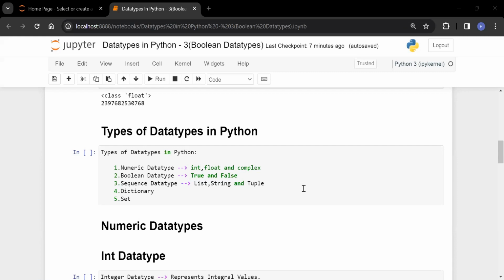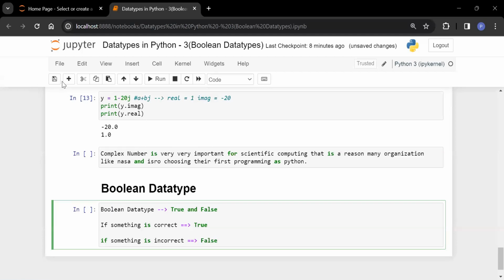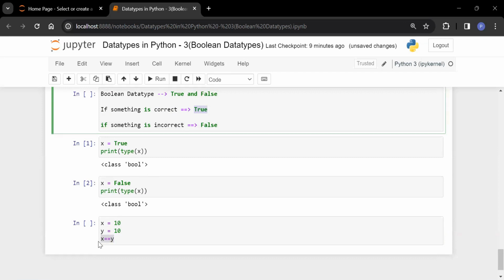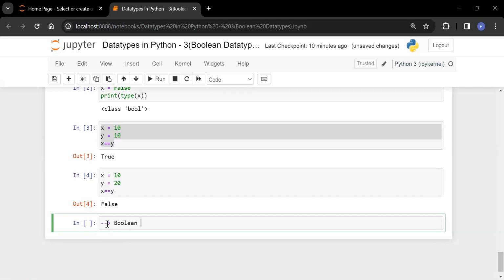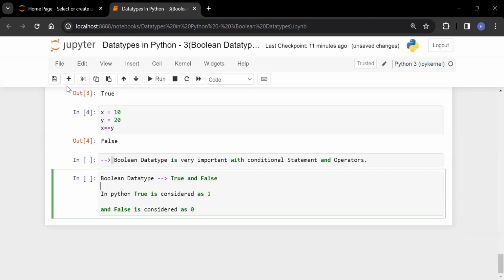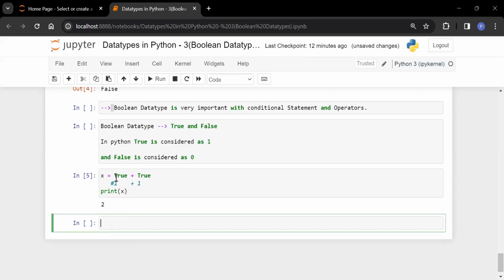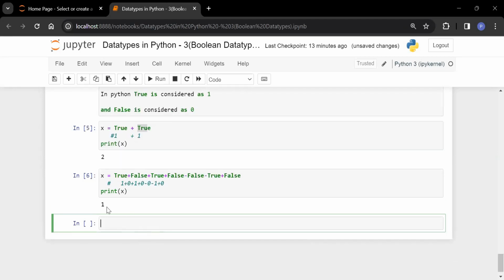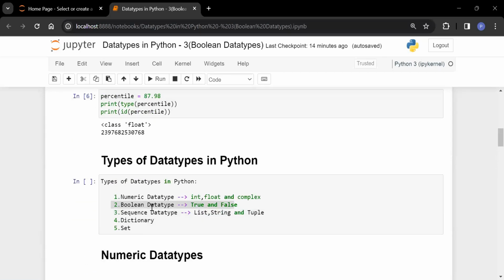What are Boolean Datatype in Python?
In this video we will cover :
1.What are Boolean Datatypes
2.Usage of Boolean Datatype
3.Examples of Boolean Datatype